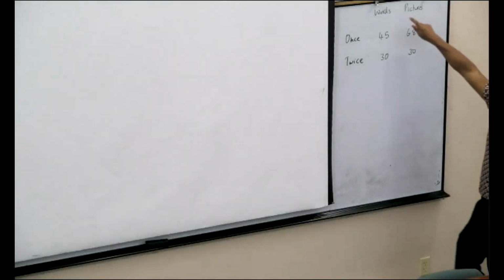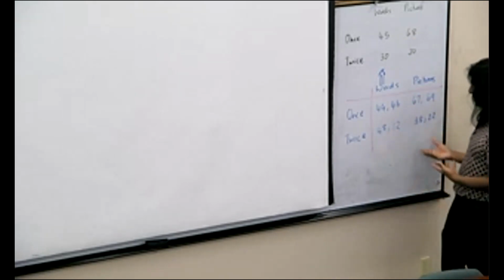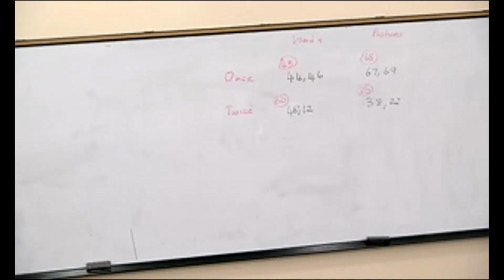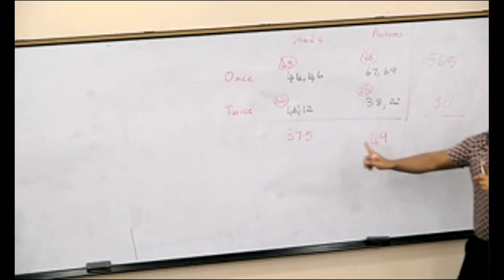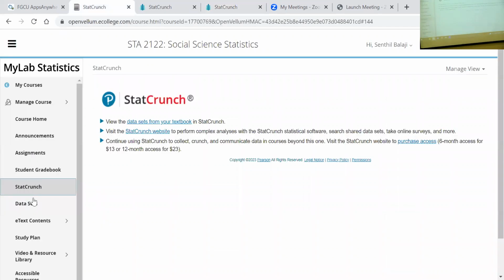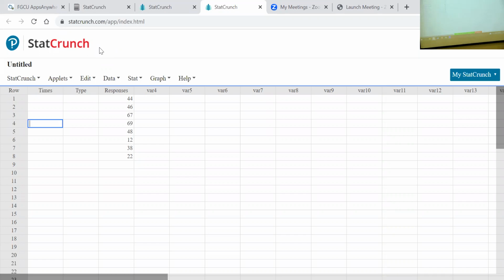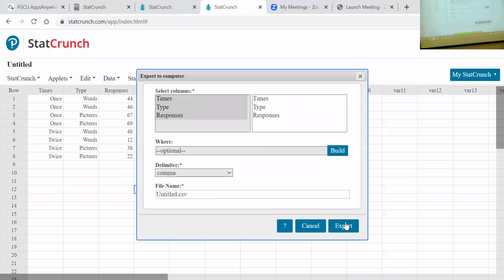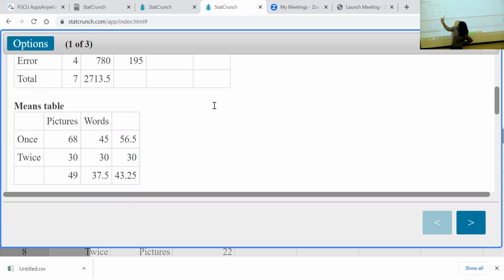Two-Way ANOVA (Part-I; Read Description)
TExample on two-way ANalysis Of VAriance. Disruption at the end due to power failure.